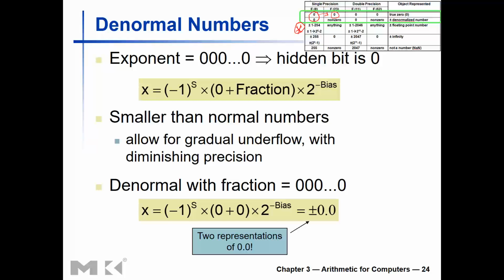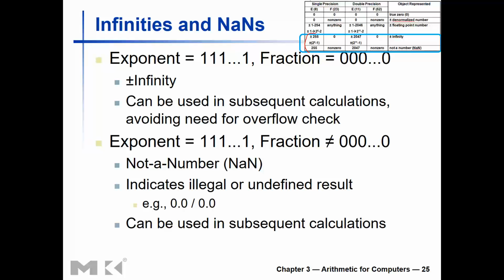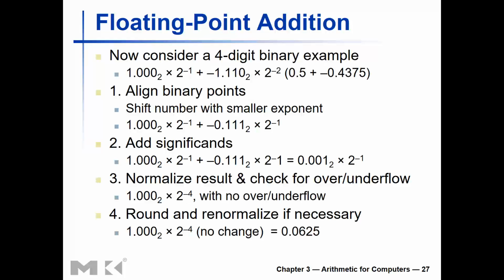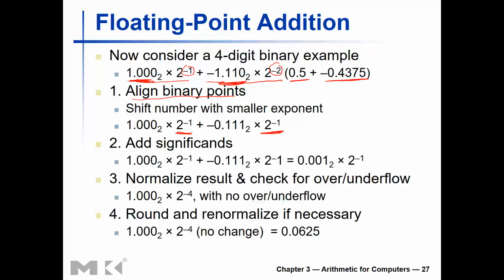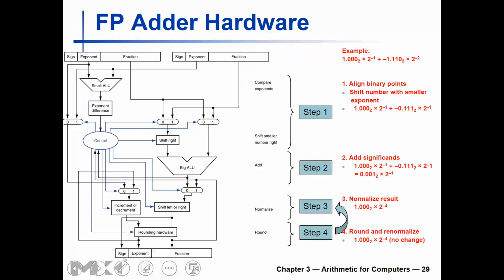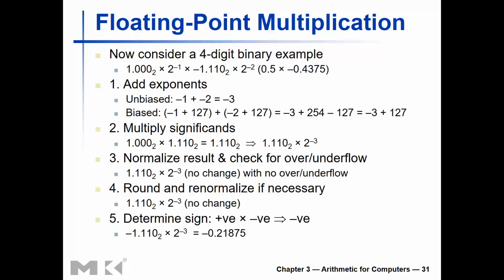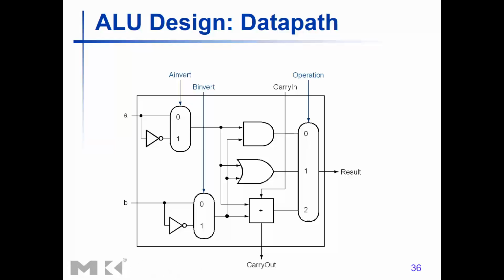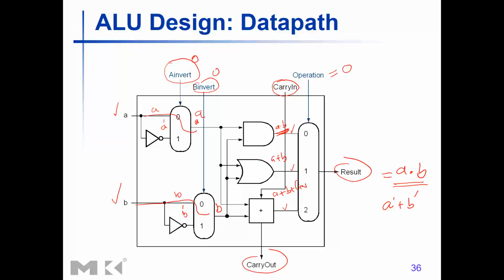Computer_organization_Ch3_Arithmetic_part4